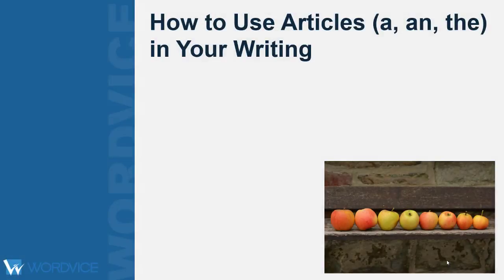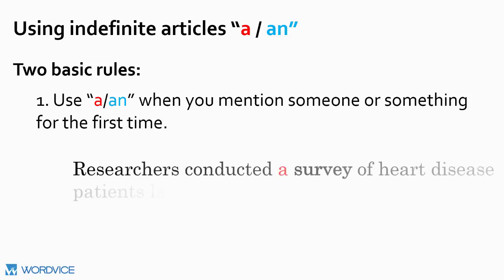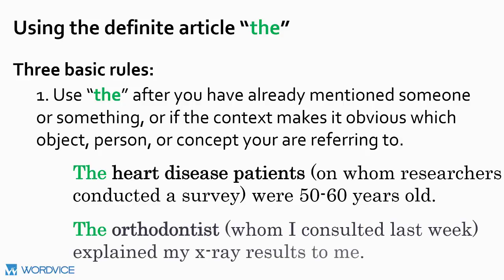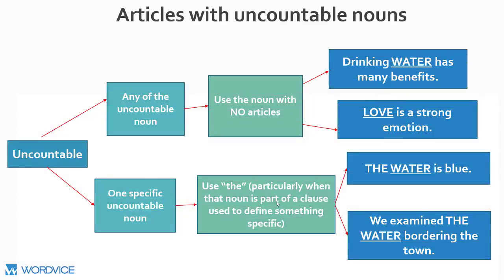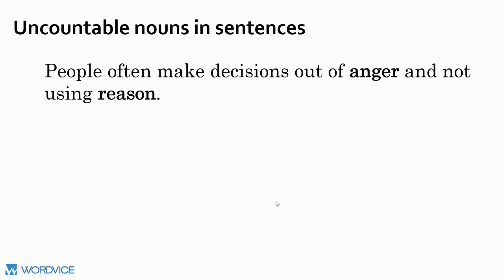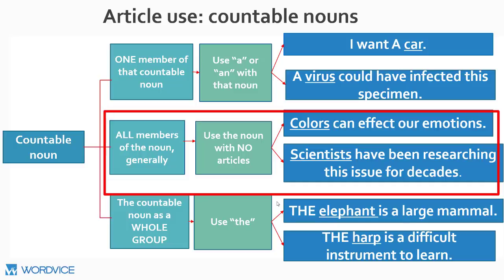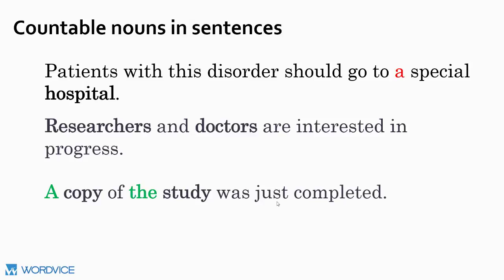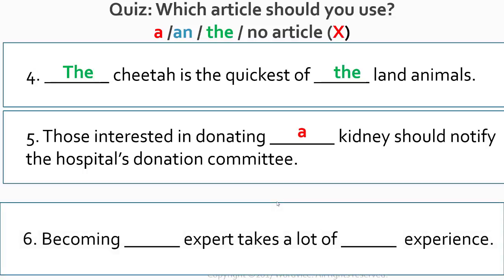Using Articles (a, an, the) in Academic Writing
The articles "a," "an," and "the") are constantly used in both everyday speaking and writing and in academic writing. However, knowing which articles to use in different contexts in academic writing can be difficult. This video will explore the different usages of articles as they might appear in a research paper.

This video includes:
✔ Basic rules about using definite and indefinite articles
✔ Example sentences for correct article usage
✔ A quiz to check your ability to use articles in sample sentences

Video Outline:
1. Two basic rules for using indefinite articles
2. Three basic rules for using definite articles
3. A breakdown of countable and uncountable nouns
4. Sample sentences showing correct usage of these articles
5. An article practice quiz

Who should watch this video:
★Anyone engaged in academic writing (university or research writing)
★Those who are unsure of their ability to use articles correctly

For more useful writing tips, check out these posts on our “Resources” page:

“How to Correctly Use Articles (a, an, the) in Your Writing”